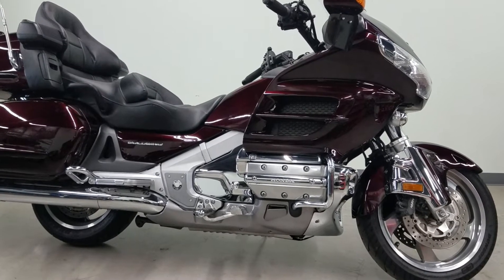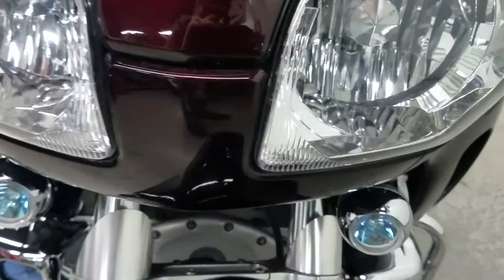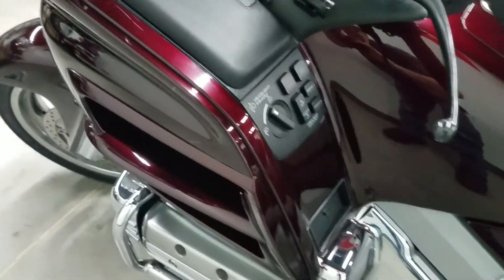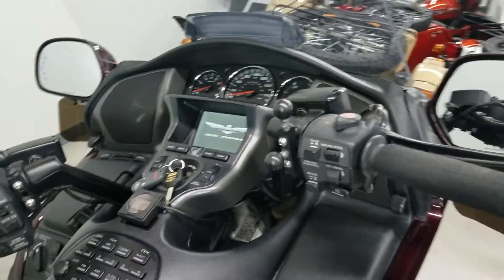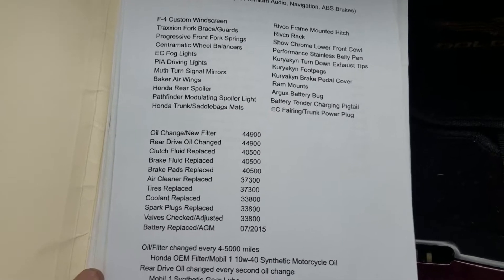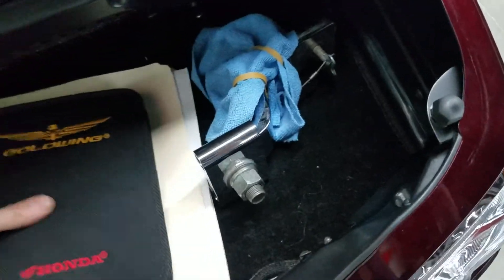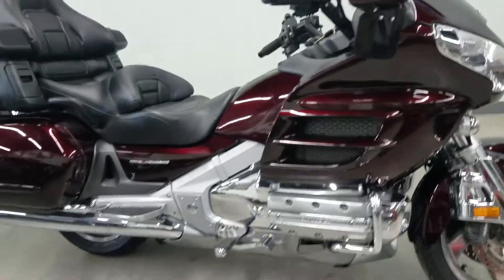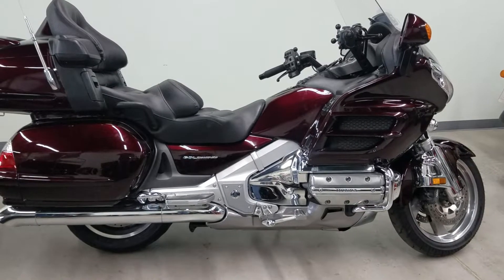2008 Honda GL1800 Gold Wing